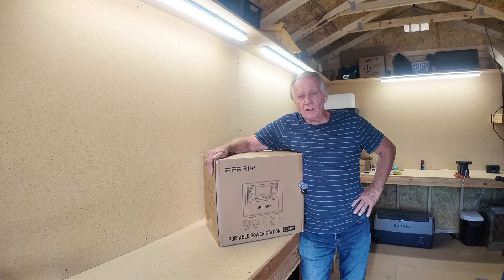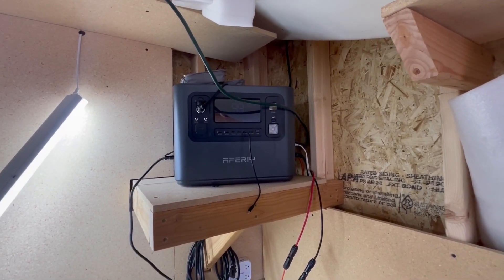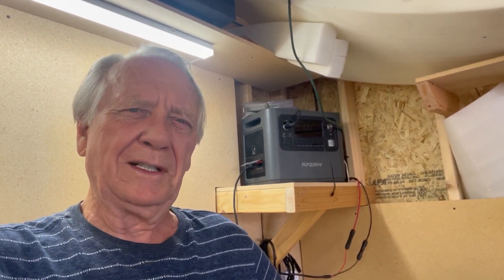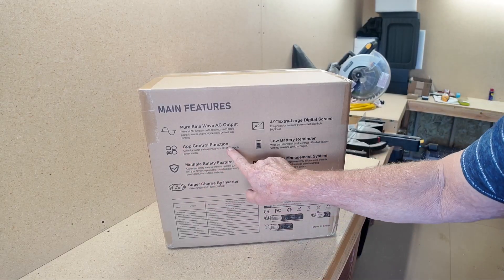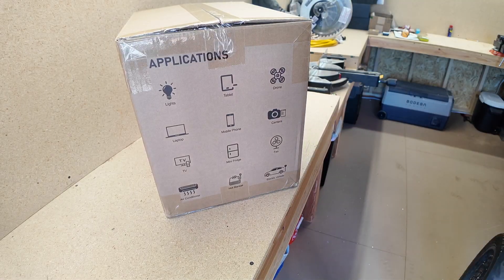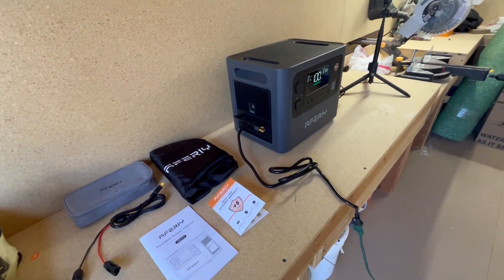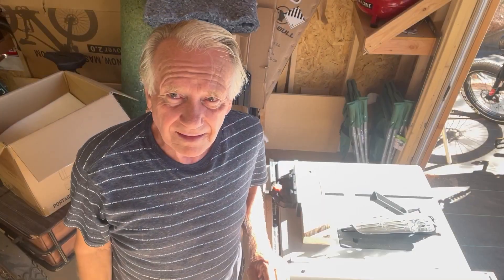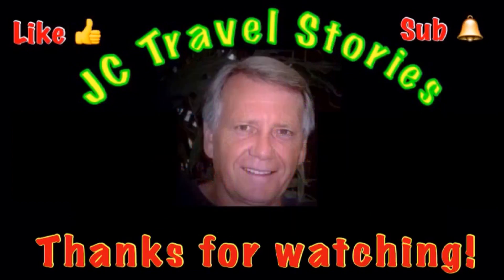New AFERIY P280 2800W Portable Power Supply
A deep dive into the New AFERIY P280 2800W Portable Power Supply! 🔋
In this comprehensive review, we're putting the latest portable power station from AFERIY to the test. Discover how this powerhouse can support your RV life, off-grid projects in Mexico, USA travels in a motor home, and much more.
Key Features and Testing
• Massive Power: The P280 boasts a 2800W pure-sine inverter and a 2048Wh LiFePO₄ battery, providing clean, stable power for everything from essential electronics to high-draw appliances.
• Expandable Capacity: Learn about the incredible potential to expand the battery capacity up to 10,240Wh with additional battery packs—perfect for longer trips or home backup.
• Ultra-Fast Charging: See how quickly you can recharge the unit, with 1800W AC fast-charging that can go from 0% to 80% in just 55 minutes, plus support for up to 1200W dual-PV solar input (AC + solar dual input is also supported).
• Versatile Outputs: With 15 output ports (including a NEMA TT-30 outlet and 140W USB-C PD), the P280 is ready to power multiple devices simultaneously.
• Real-World Application: JC Travel Stories shows you how this station performs in real-life situations, making it a contender for camper van use, workshops, and emergency home backup. We'll explore its UPS (Uninterruptible Power Supply) capability and smart Bluetooth App Control.
If you're considering an upgrade to your portable power solution for van life, off-grid living, or emergency prep, don't miss this in-depth look at a truly flexible and powerful unit!
Check out the full review and see the AFERIY P280 in action.

Use this Code: JCTRAVELSTORIES